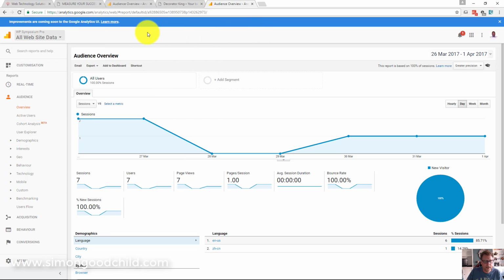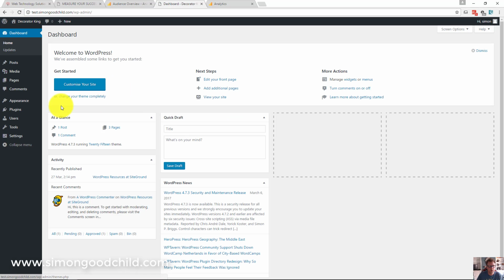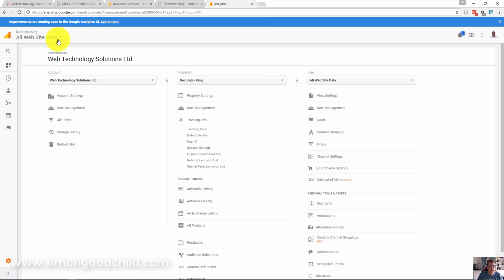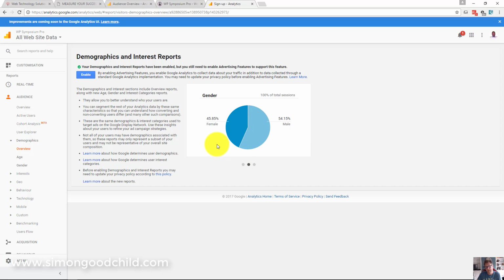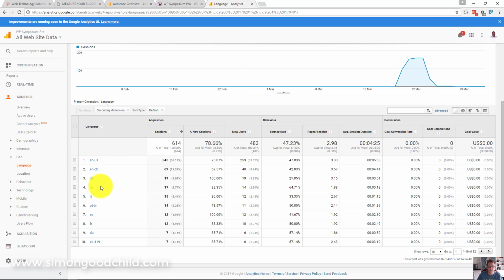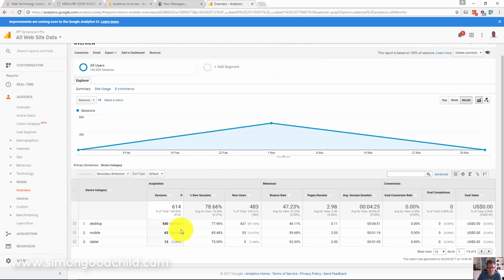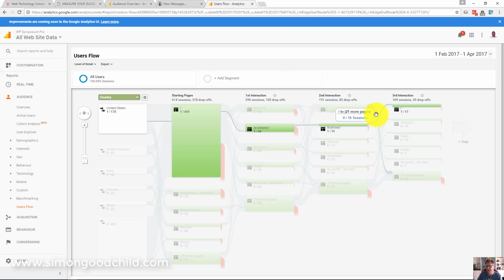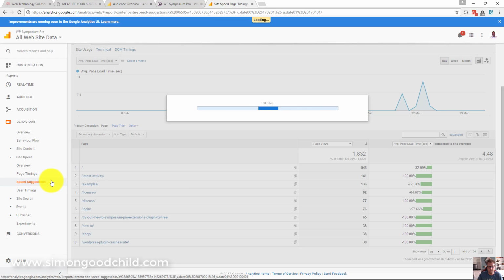How to know your website visitors and why